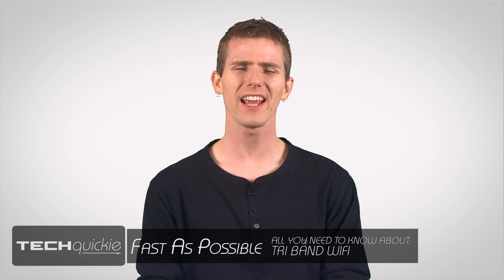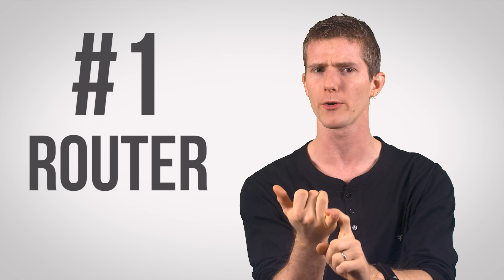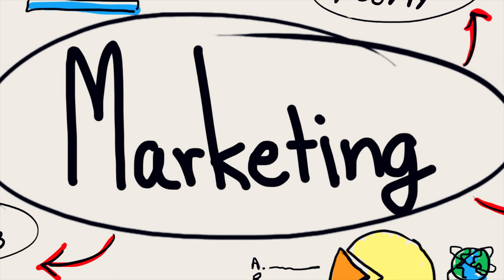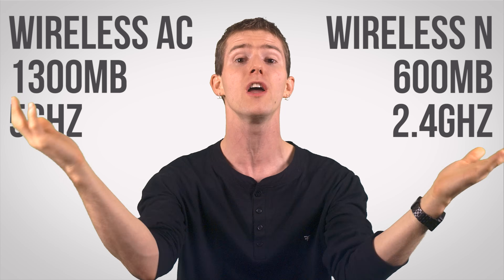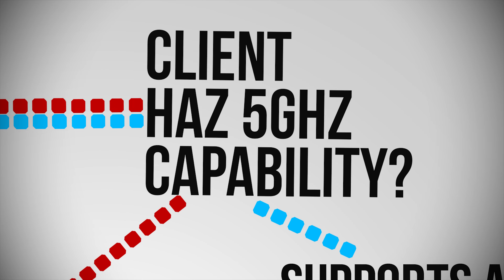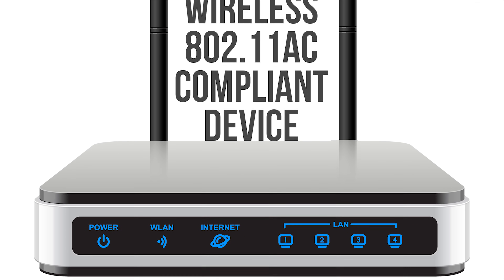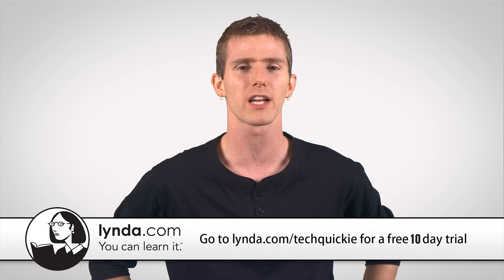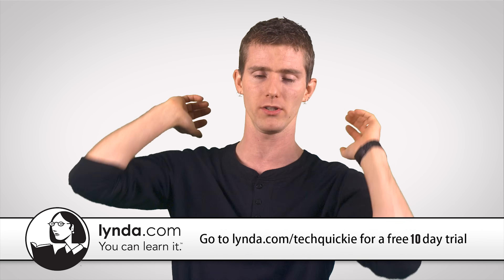Tri Band WiFi as Fast As Possible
How the heck can tri band wireless access points claim to be so much faster than dual band when they use the same wireless AC standard?

Sponsor message: lynda.com is your one stop shop for learning a variety of skills online, at your own pace.